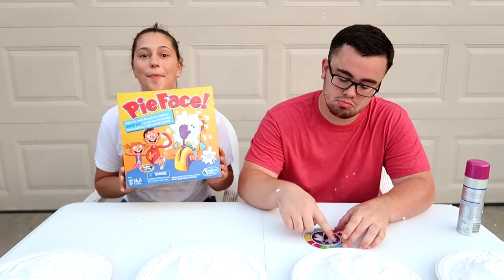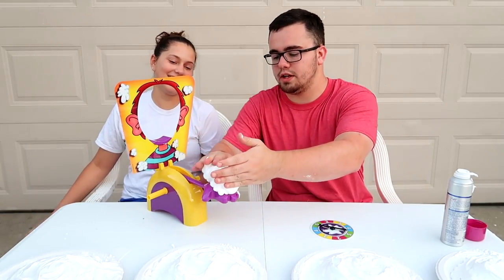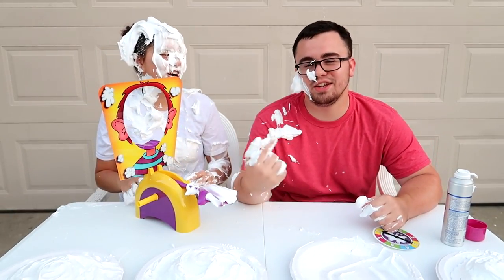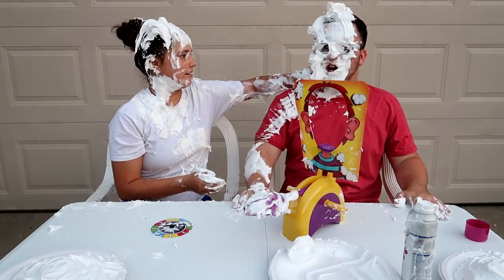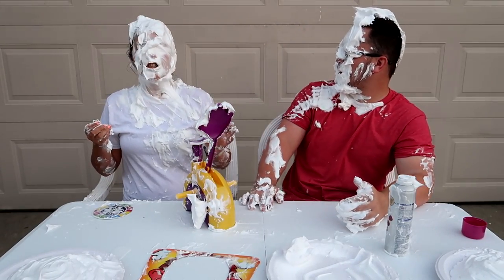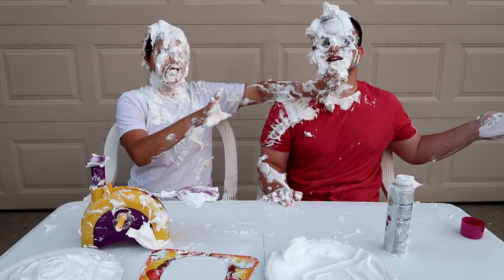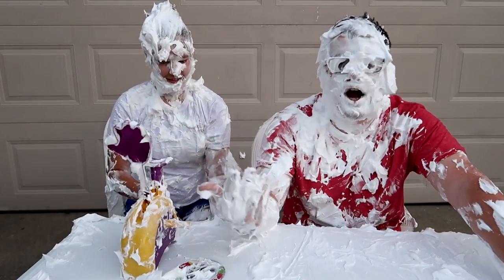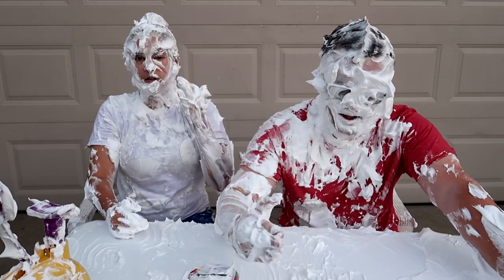CRAZY PIE FACE CHALLENGE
Playing the pie face game with a twist. Whoever gets pied by the game gets a whole pie in the face!